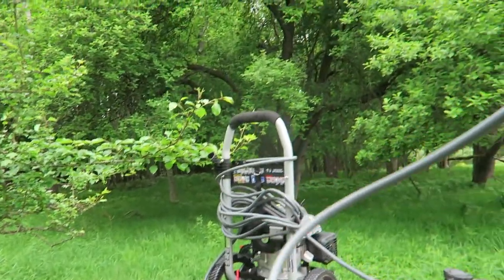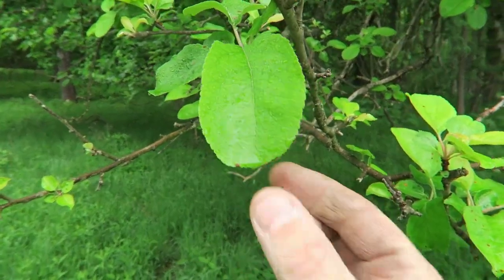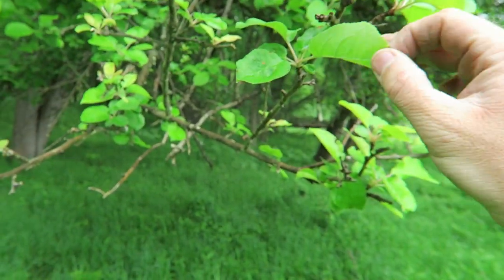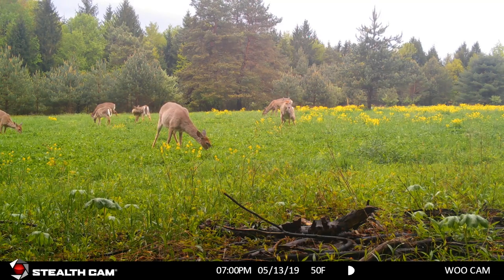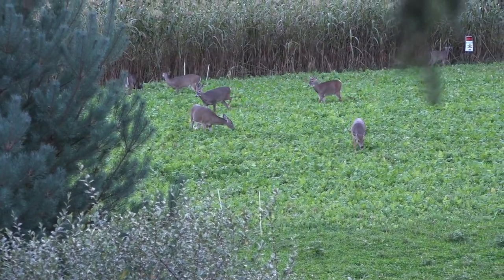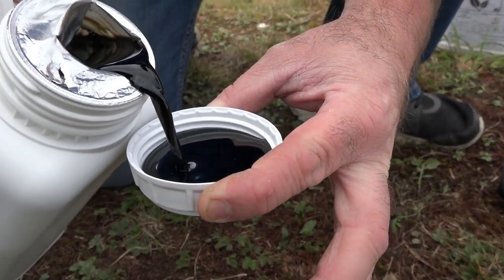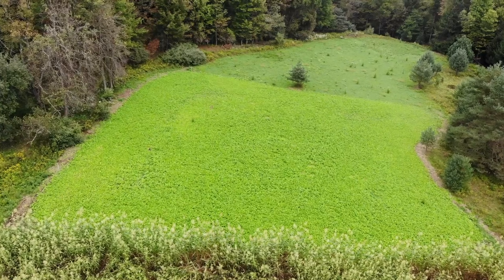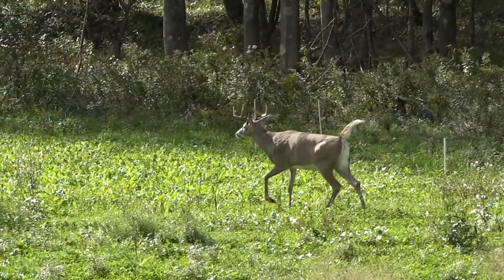Grow Bigger Healthier Wildlife With Antler Grow - Antler Grow Wildlife Management